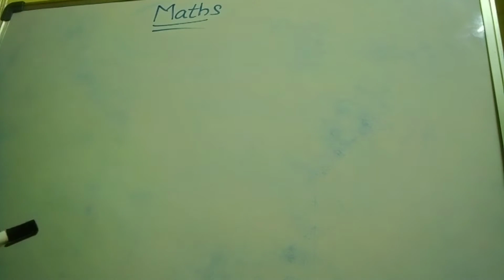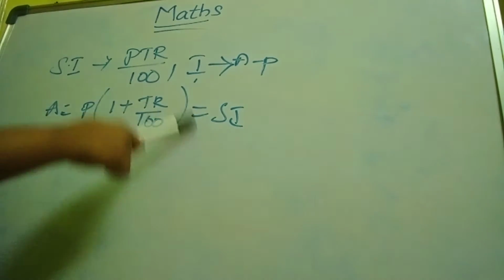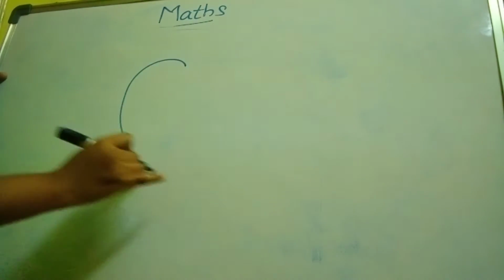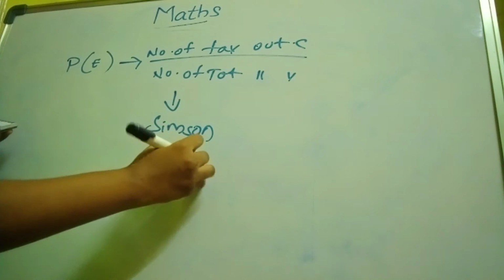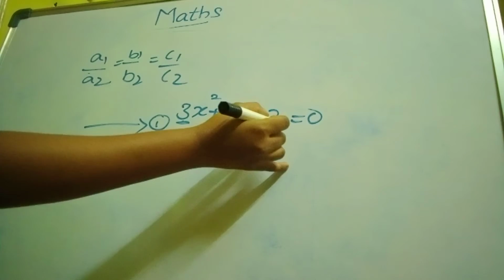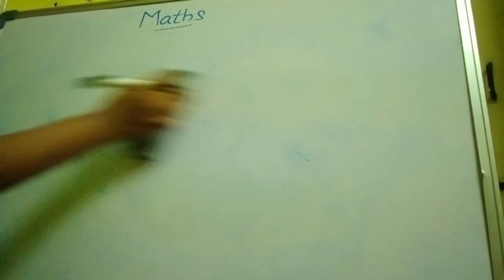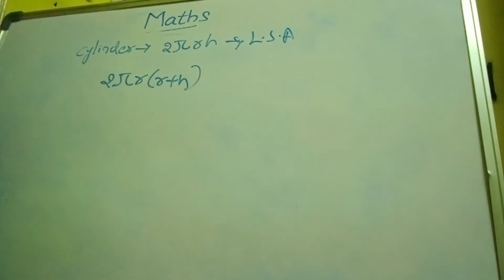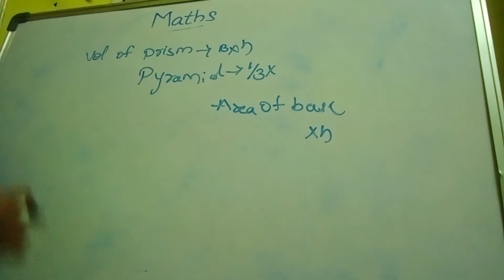8th to 10th Maths formulae part 3